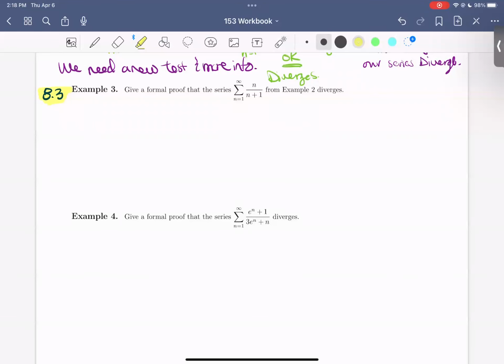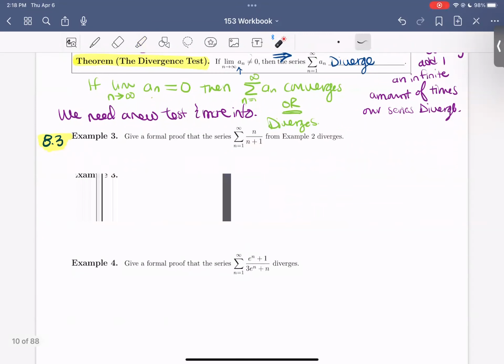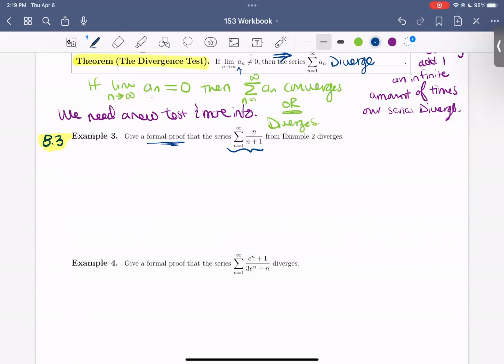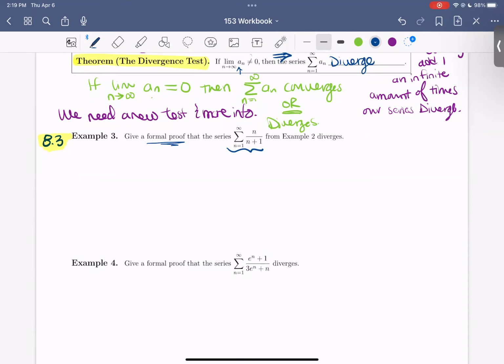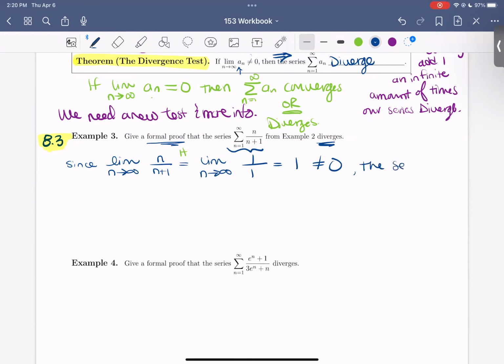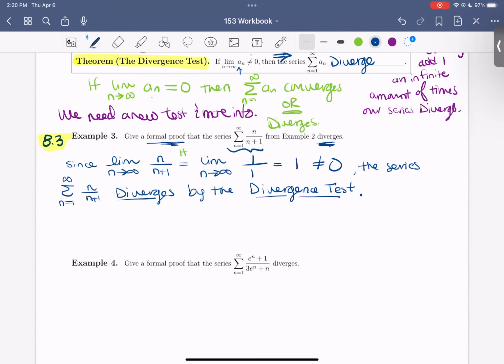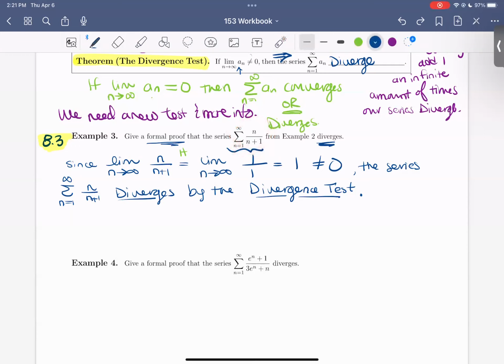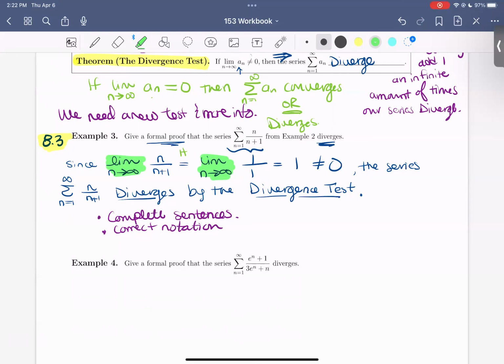8.3.3: Convergence Tests, Example 3, Divergent Test Practice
In this video, we practice using the Divergent Test Theorem in Example 3.